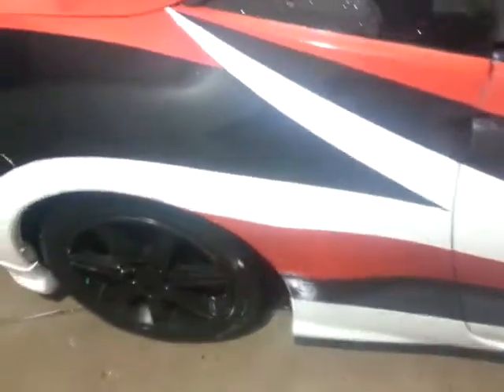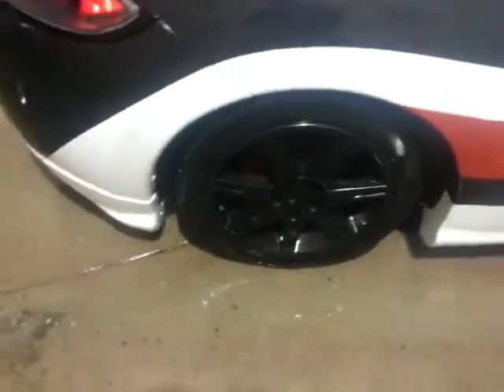Full Plasti Dip cleaning after harsh weather.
This is my 2006 Eclipse GT with a full Plasti Dip job. This vid is after about 2 weeks of city driving in snow and ice. You can see there is still ice on the car and plenty of salt.